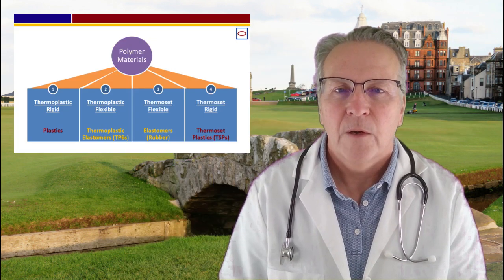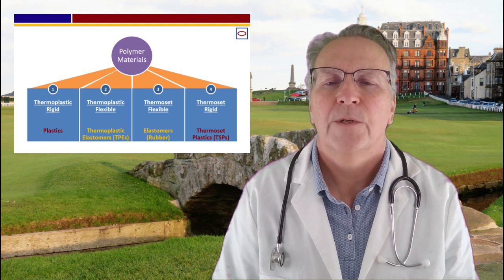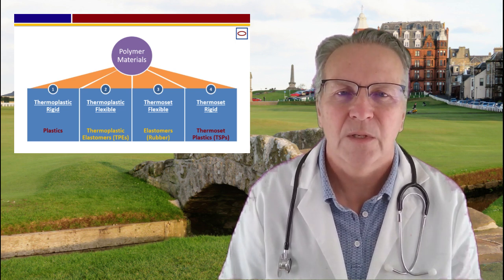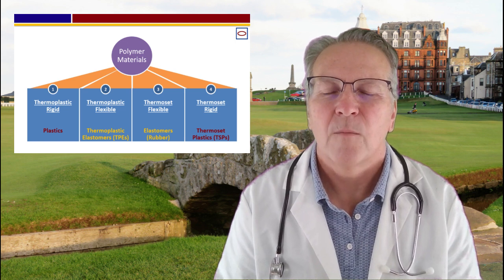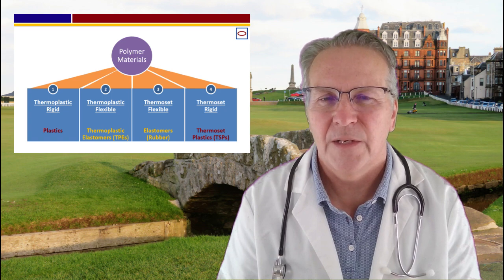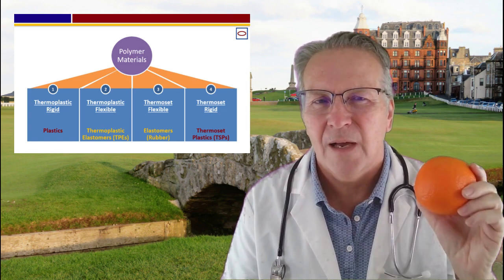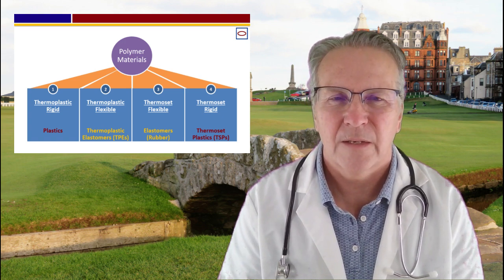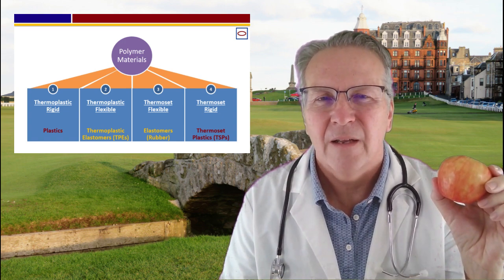Polymers - ADP3 Rigid & Flexible Thermoplastics & Thermosets Create the Four Polymer Material Types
Paul Nash, Ask Dr. Paul, acknowledges the four Professional Golfers’ Association or PGA golf majors which are the Masters Tournament, the PGA Championship, the US Open, and the Open Championship. It also highlights the 2004 Masters victory by Phil Mickelson, his first major win.

Polymer materials can be divided into four polymer types which are Rigid Thermoplastics or Plastics, Flexible Thermosets or Elastomers, Flexible Thermoplastics or Thermoplastic Elastomers (TPEs), and Rigid Thermosets or Thermoset Plastics (TSPs). Plastics and elastomers have distinct differences and do not compete with each other as a general statement, and thus the analogy apples and oranges, respectively is appropriate. Rigid and flexible thermoplastics and thermosets create the four Polymer Material types.

If you enjoyed this video, Apples to Oranges, you can visit us at Polymereclub.com to learn more about our Polymers & Applications course.

00:00 PGA has 4 Majors
00:19 Big 4 Polymer Materials
00:39 Plastic & Elastomers
01:15 Rigid Polymers
01:46 Thermoset Plastics
02:23 Flexible Polymers
02:54 TPEs Cycle Like Plastics
03:28 Apples to Oranges